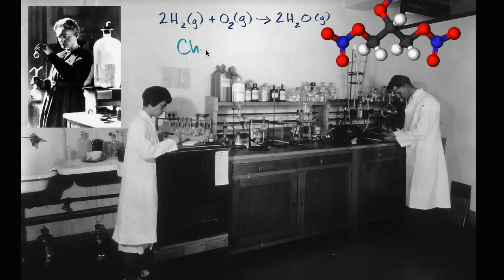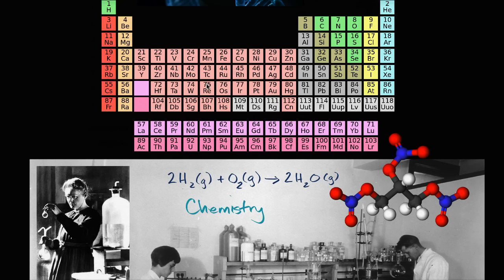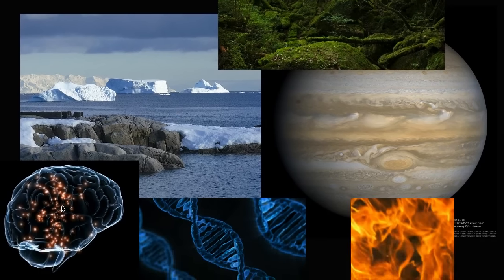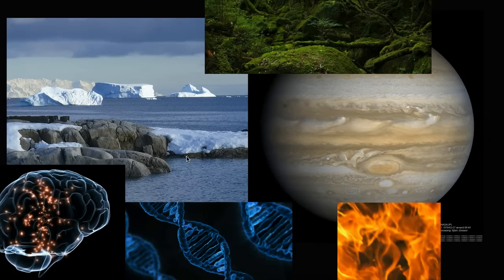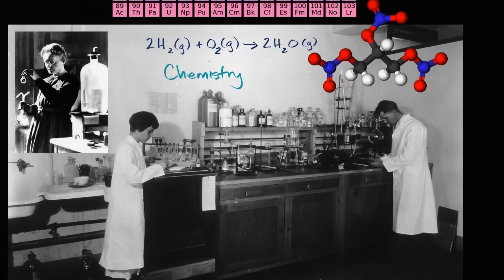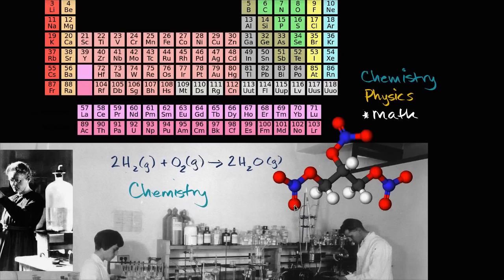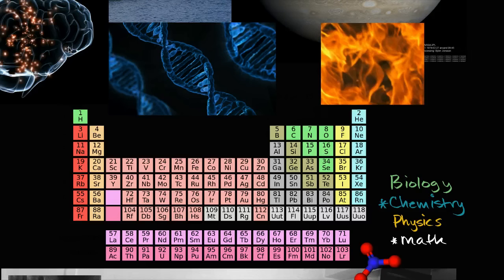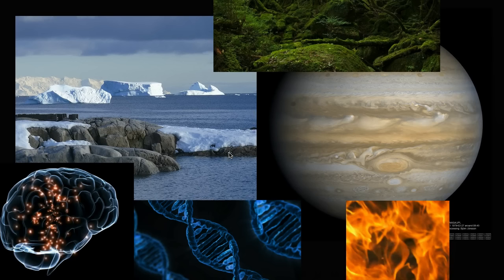Introduction to chemistry | Atoms, compounds, and ions | Khan Academy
Courses on Khan Academy are always 100% free. Start practicing—and saving your progress—now

A big picture view of chemistry and why it is fascinating. How chemistry relates to math and other sciences.